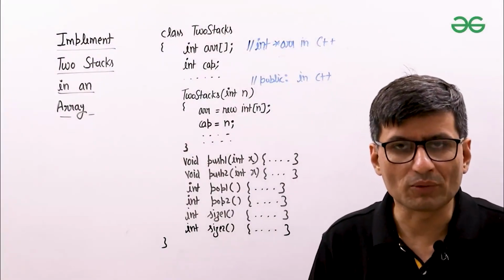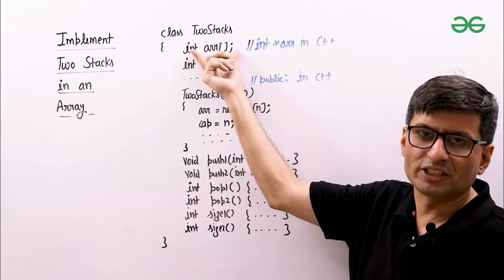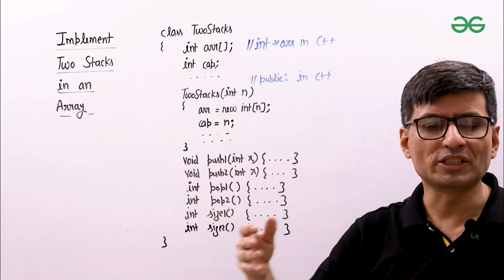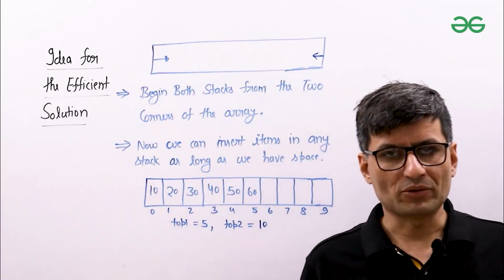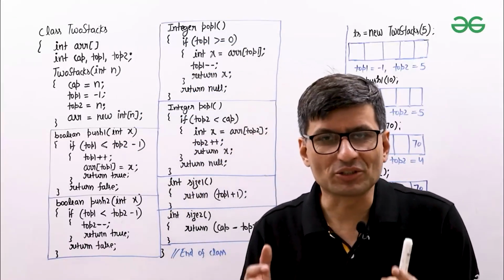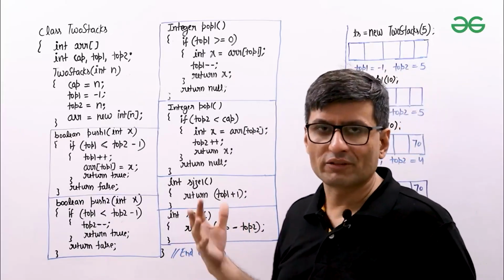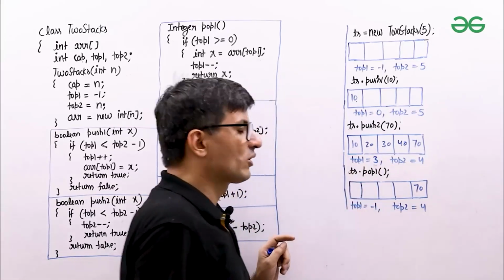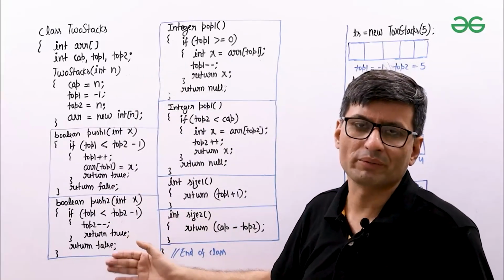10 Implement two Stacks in an Array